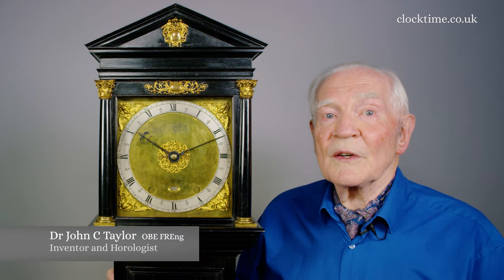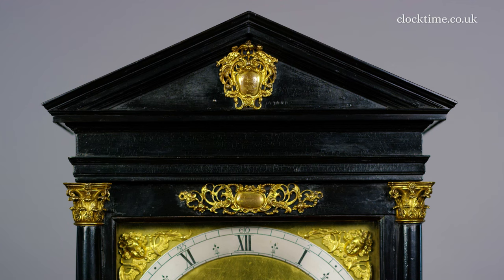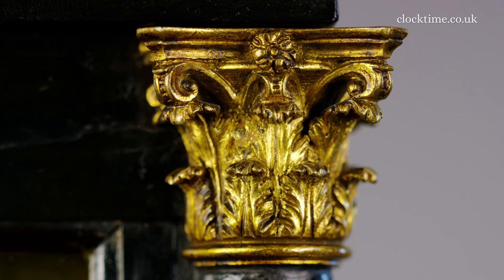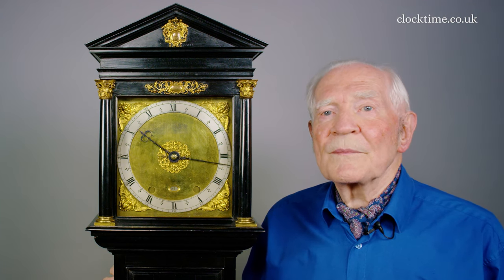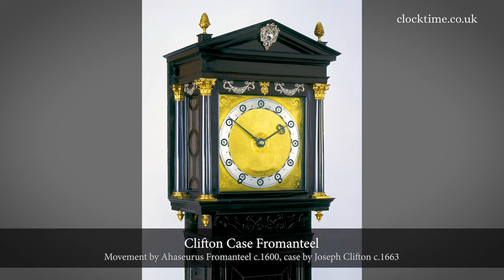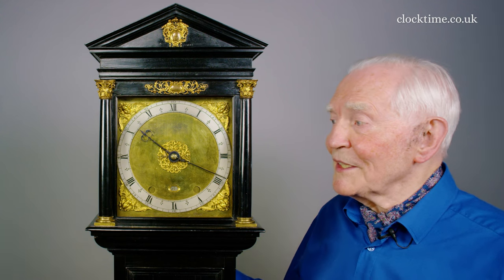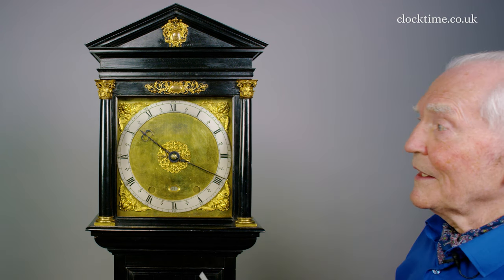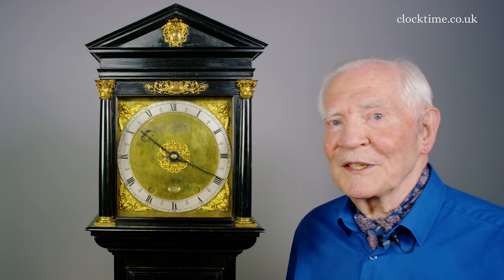Clocktime: Norfolk Fromanteel Longcase c1660, 03 The Case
Ahasuerus Fromanteel – The Norfolk Fromanteel ebony architectural longcase with five-wheel movement roller cage verge bob pendulum.

Join Dr John C Taylor OBE from the Clocktime digital museum as he discusses the case of the Norfolk Fromanteel Longcase, circa 1660.

The design of the case of the Norfolk Fromanteel here is attributed to the architect John Webb. Using an oak carcass, ebony veneering, right down to a fully detailed architectural rain drip around the exterior of the corners. The brass Corinthian capitals are all cast in one piece and then exquisitely chased before being Mercury fire gilded. The clock, with its early five-wheel train, is thought to be the earliest surviving clock, designed from the outset as a longcase rather than a hooded wall clock in which a trunk was later added, such as The Clifton Case Fromanteel.  It is easy to underestimate this wonderful clock being the first ever longcase clock. It's simple in design, it's quite complicated movement, which is slowly simplified by the Fromanteels, but this is the first longcase clock ever in the world.